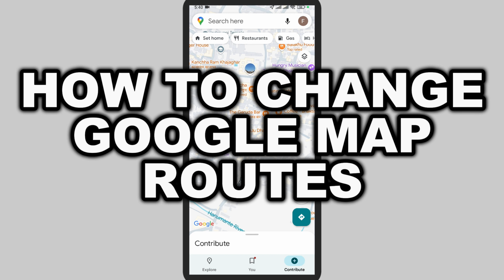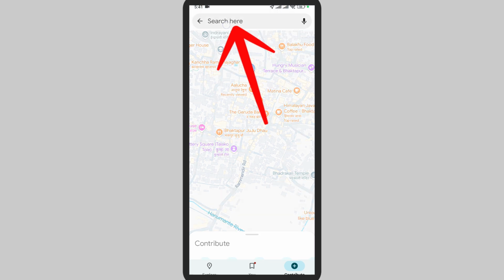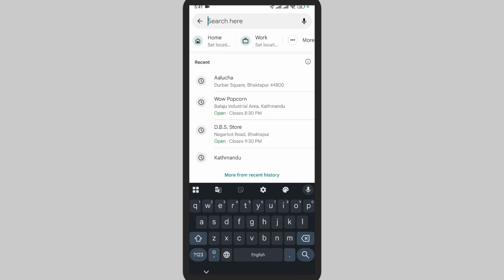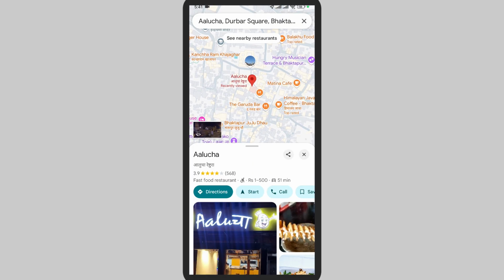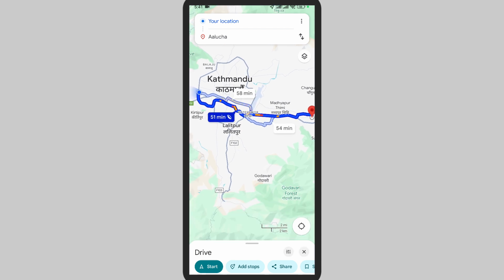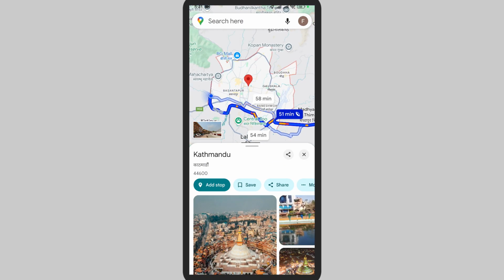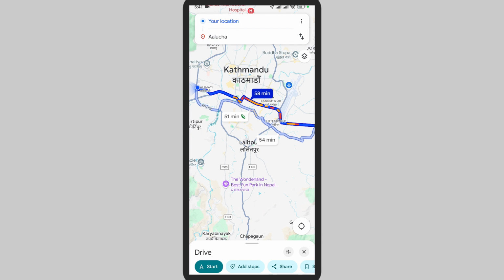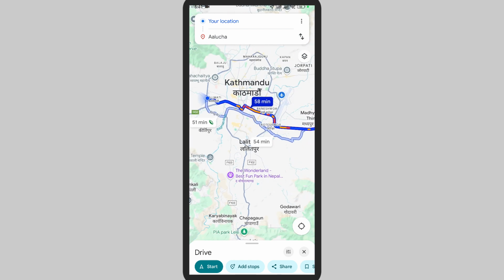How to Change Google Map Routes 2025?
Need a different way to your destination? In this video, I’ll show you exactly how to change Google Maps route to fit your preference — whether you want to avoid traffic, take a scenic drive, or choose an alternate path.
Whether you're commuting, traveling, or just trying to beat traffic, this guide will help you get there your way.